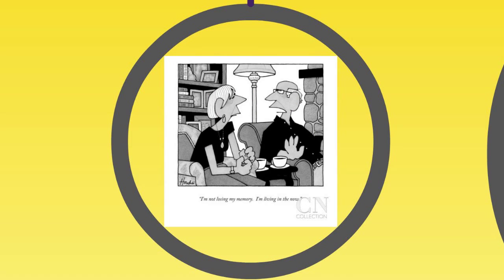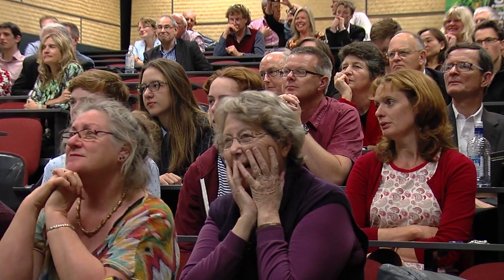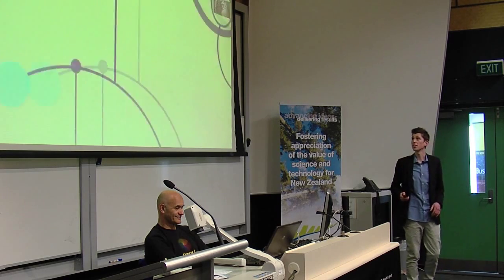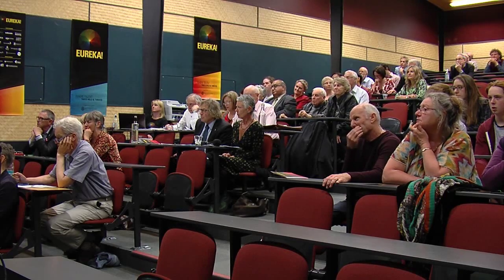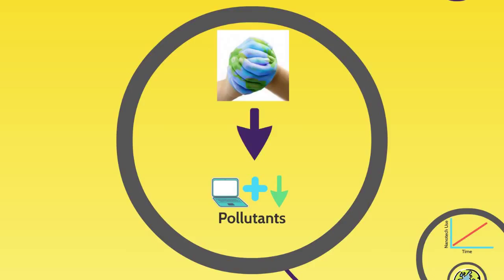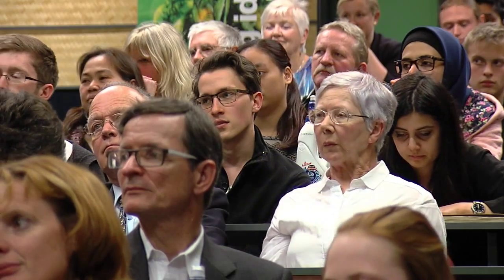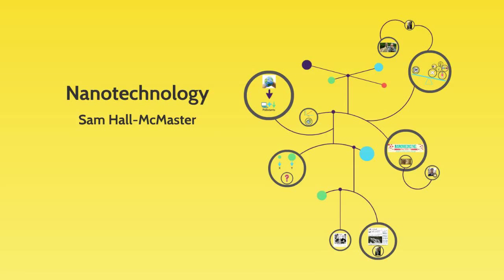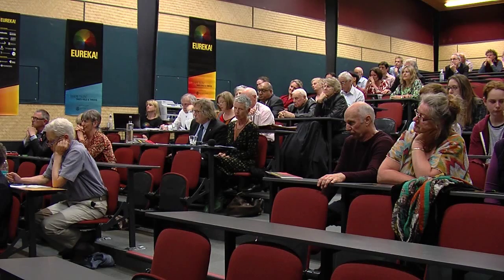Nanotechnology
The Winner of the 2014 Premier Eureka Award was Sam Hall-McMaster, a neuroscience student at the University of Otago. His presentation involved outlining how nanotechnology could improve our health, the environment and the future of New Zealand.